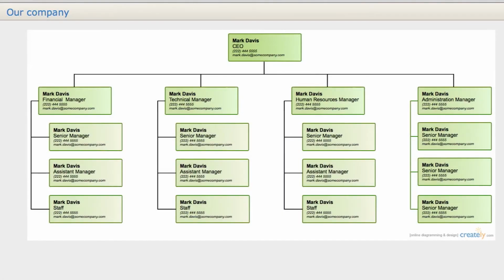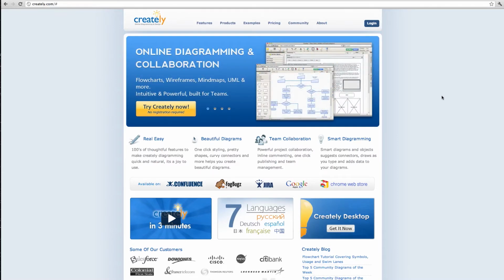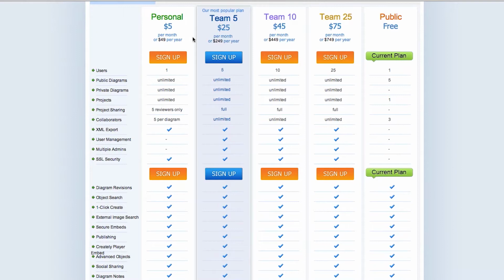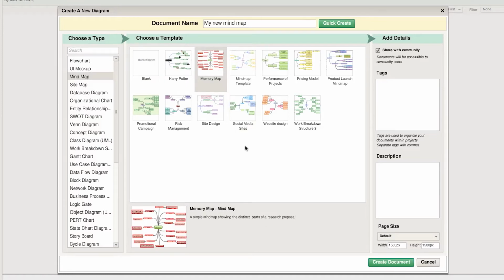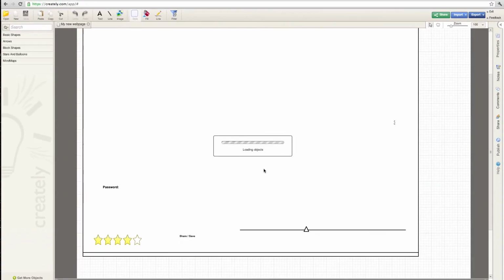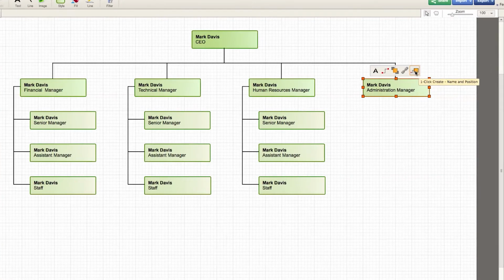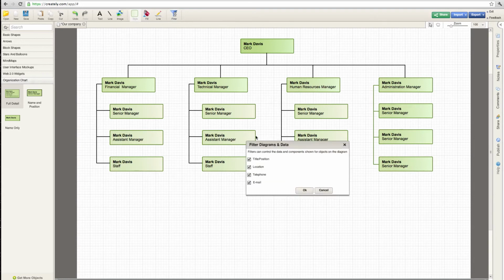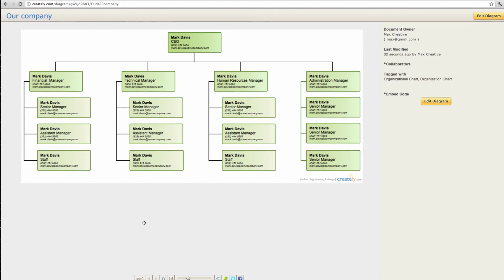LoveLanguage&more tutorial #9: Creately